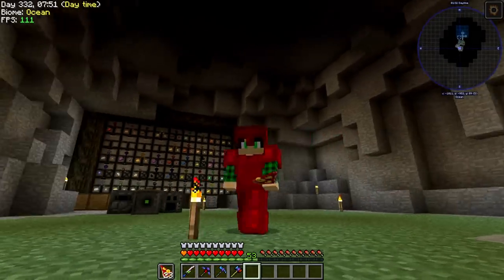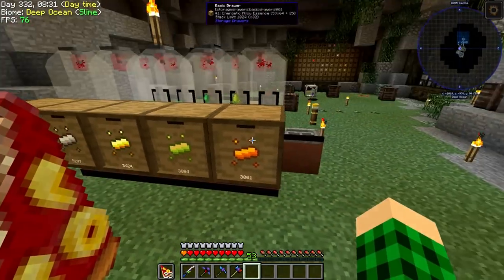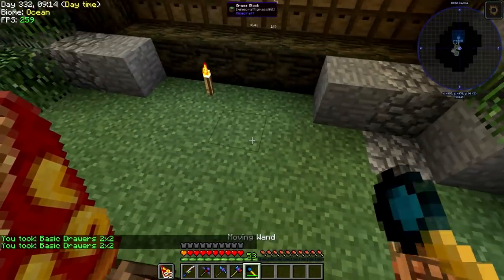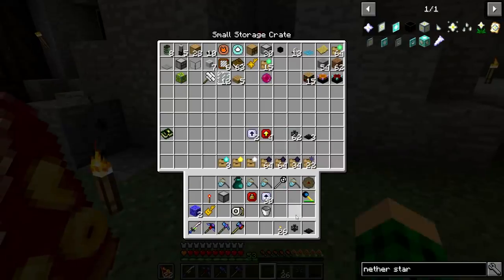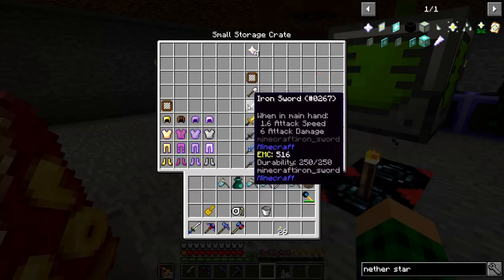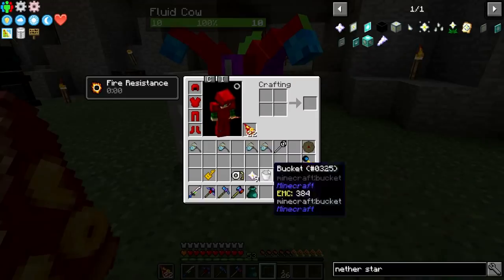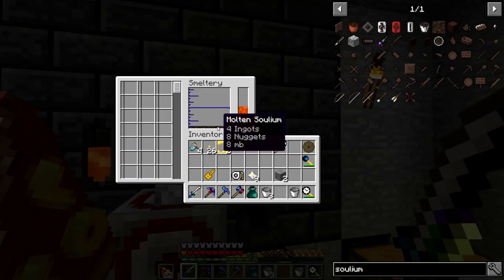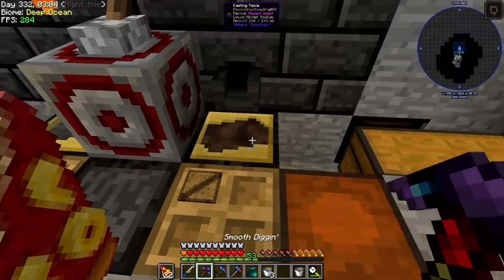Stoneblock - EP7 - Starting Applied Energistics 2 - Modded Minecraft 1.12.2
Stoneblock is a Skyblock like modpack except you are stuck in a hole sorrunded by stone.

Stoneblock is created & maintained by:
Kaspar, FTB_lag, kohack

The Modpack is avaliable on the Twitch Launcher.